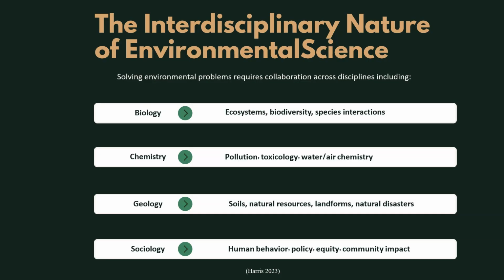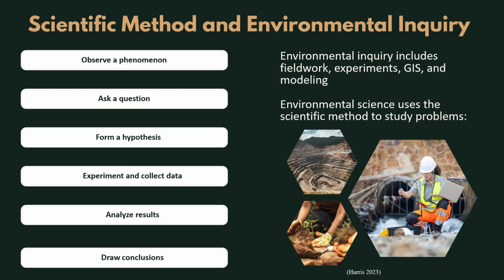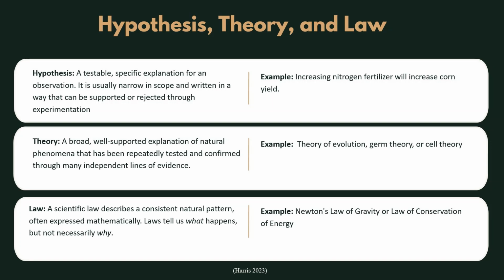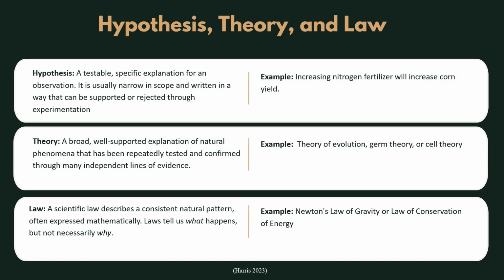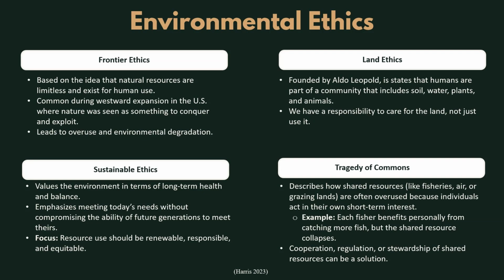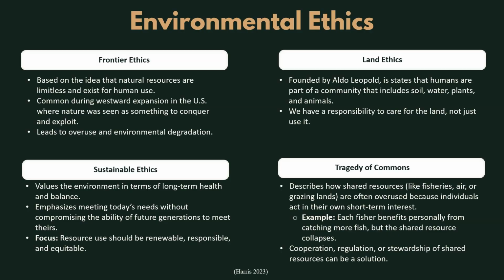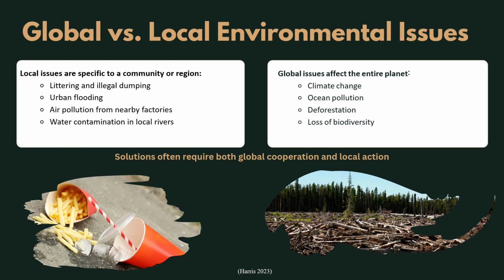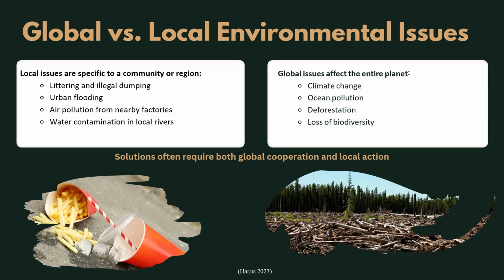Chapter 1 Introduction to Environmental Science and Sustainability